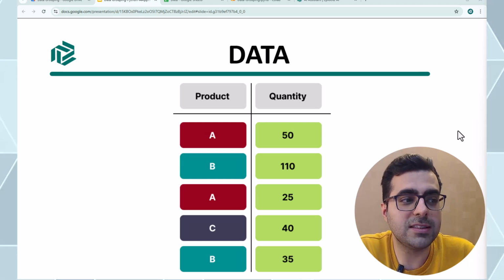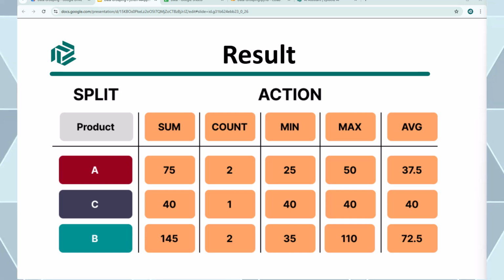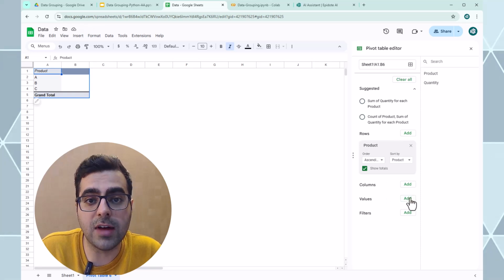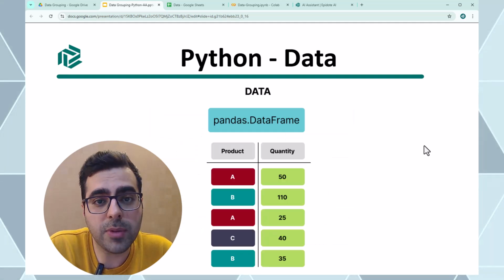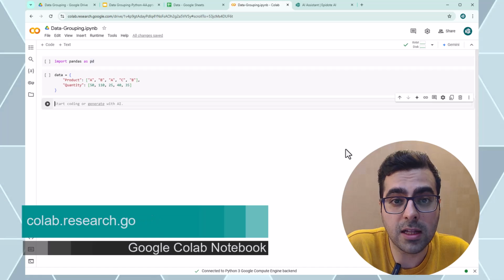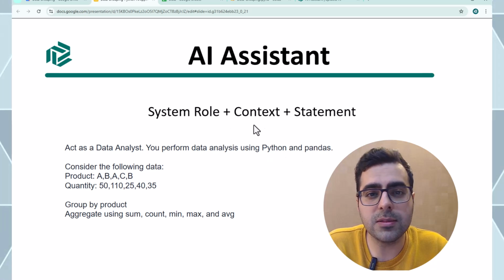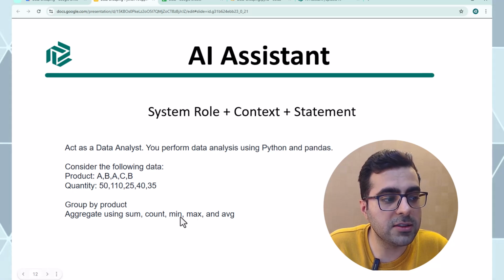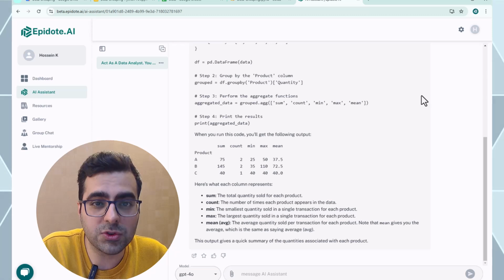Data Grouping - Google Sheets Pivot Table + Python Pandas Library